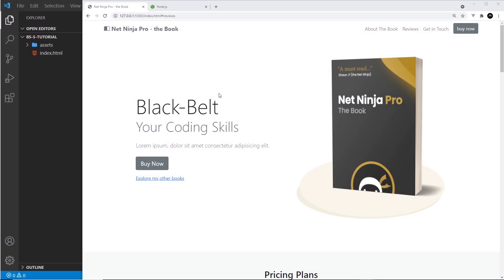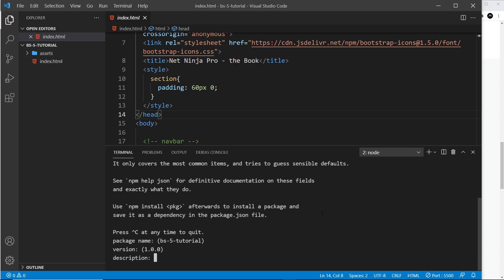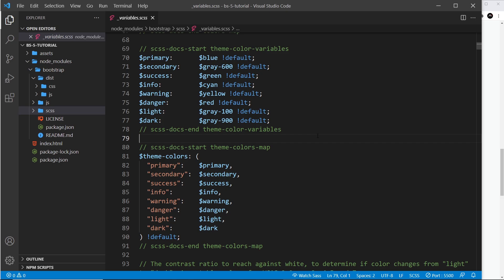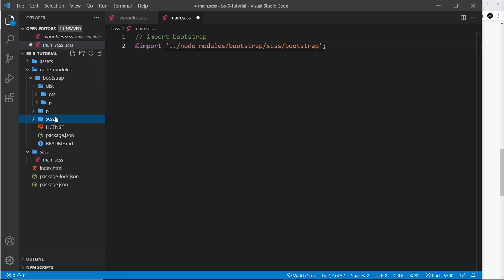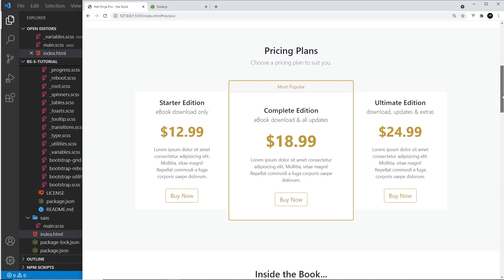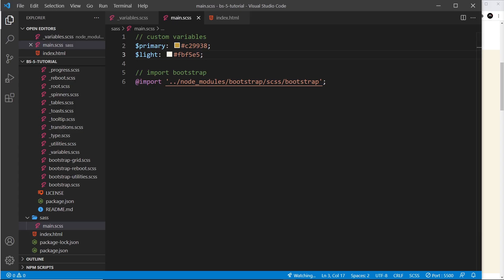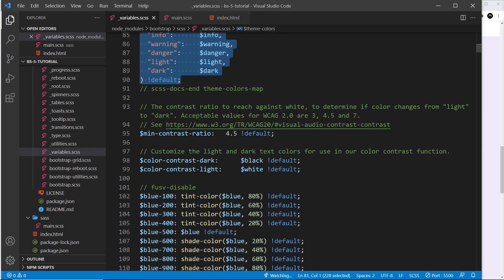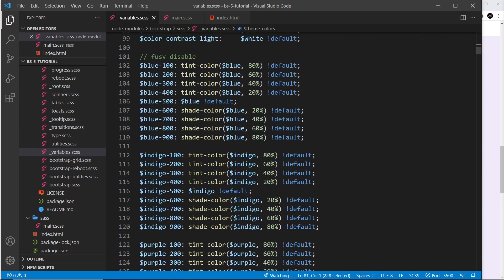Bootstrap 5 Crash Course Tutorial #19 - Customizing Bootstrap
Hey gang, in this Bootstrap tutorial I'll show you how we can install Bootstrap locally and customize theme variables (like colors) using SASS.